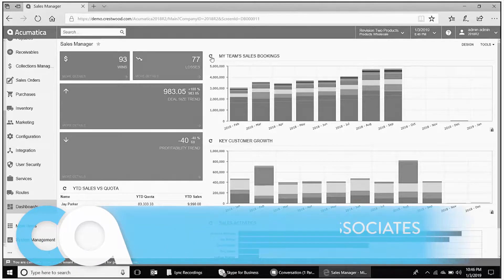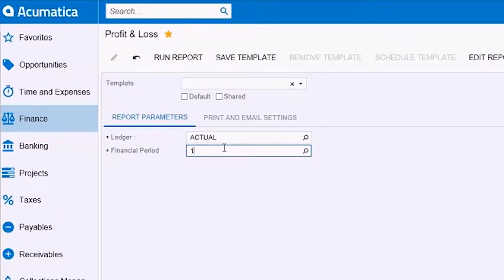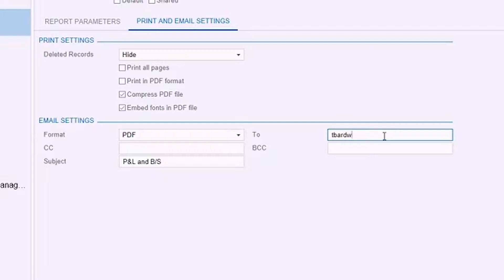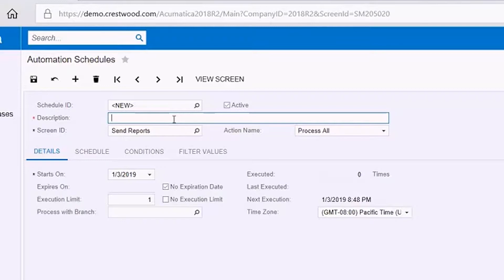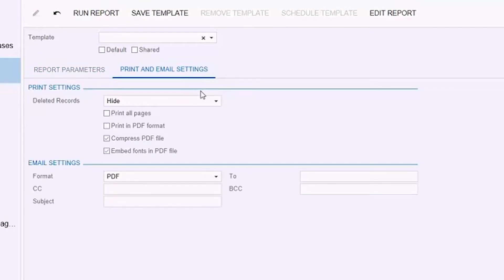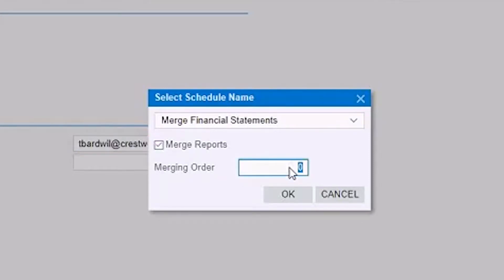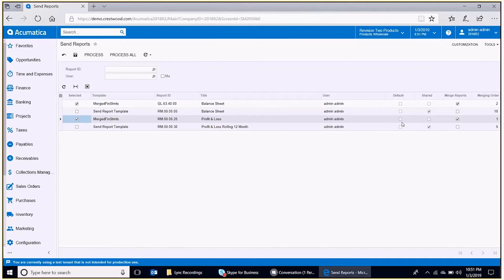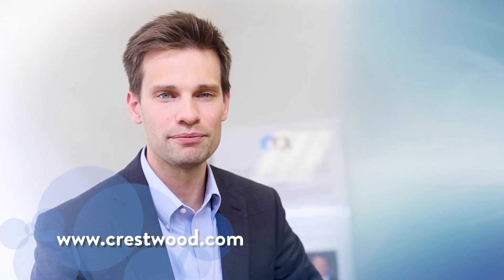Combine P&L and Balance Statements (Advanced ARM Reporting in Acumatica)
A quick how-to for combining, then auto-emailing, a Profit & Loss statement (P&L) and a balance sheet in a single PDF. This is a new feature in Acumatica's ARM reporting function.